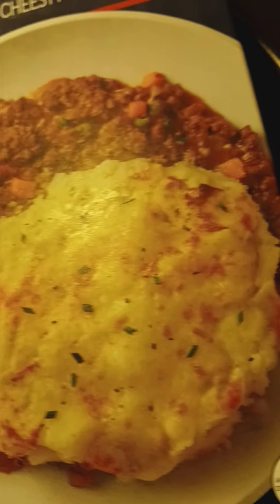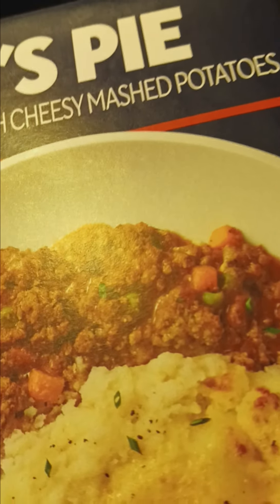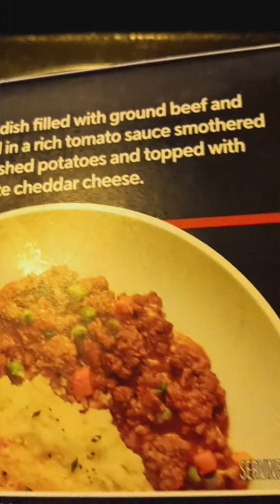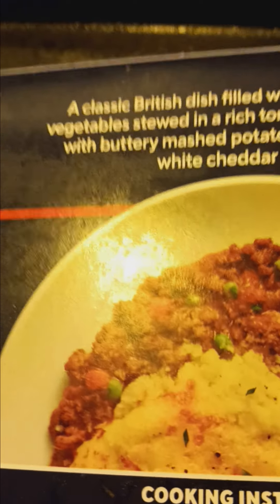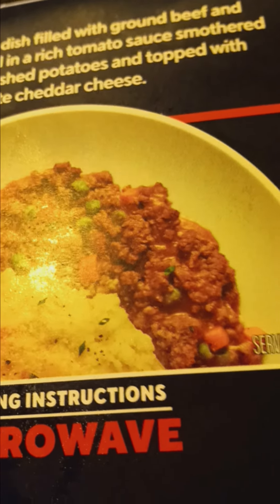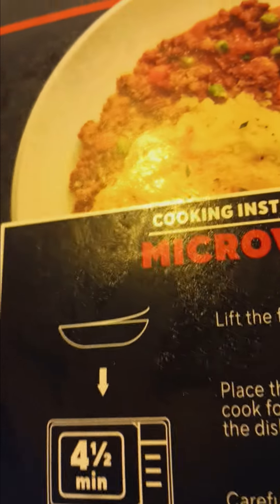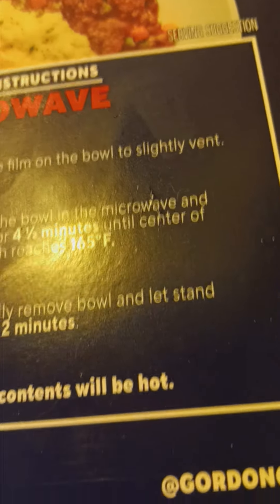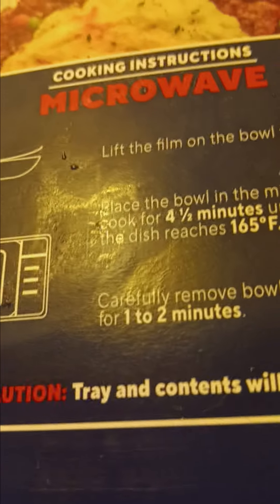Chef Ramsay...Sherpherds pie..Looks good.Let you know latter how it tastes.💯💯👍🏻👍🏻👍🏻.